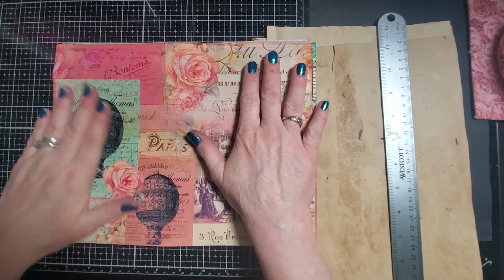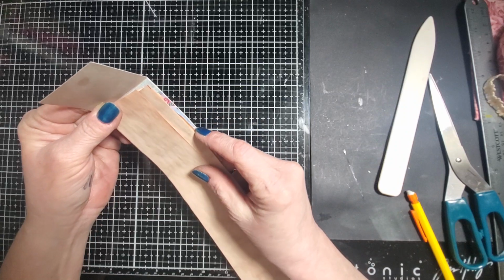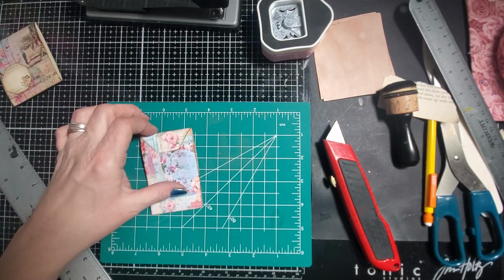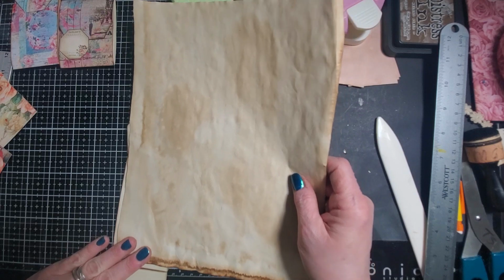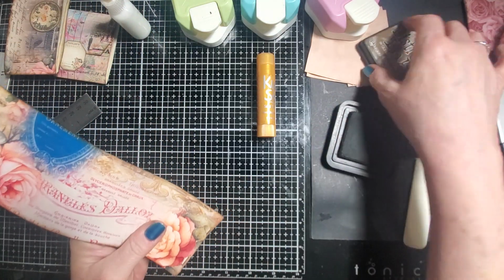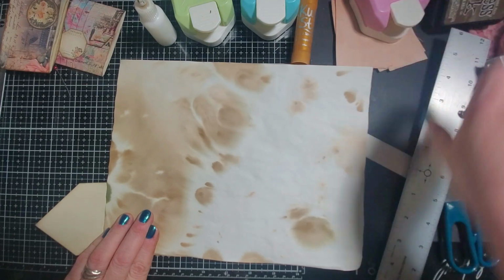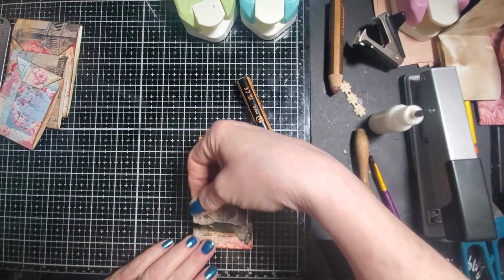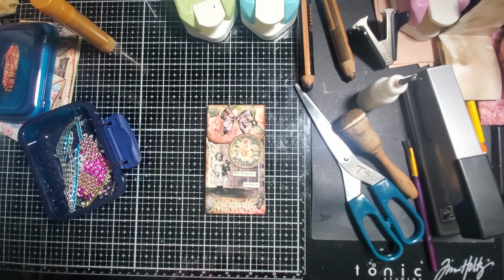Adorable Junk Journal Skinny Notepads - DT Project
Amazon Supplies List: